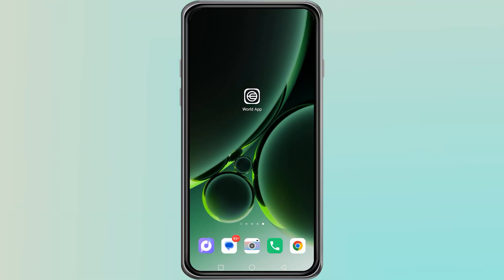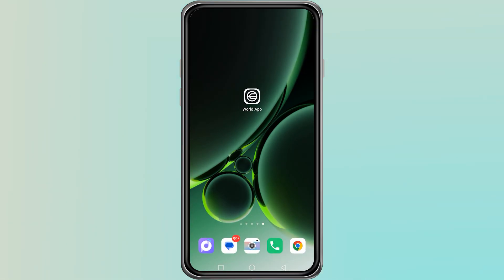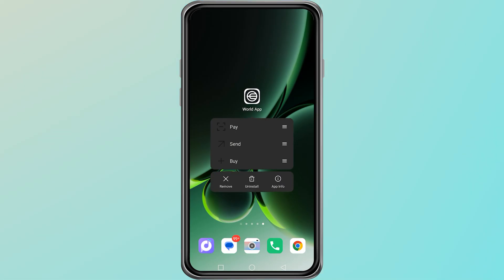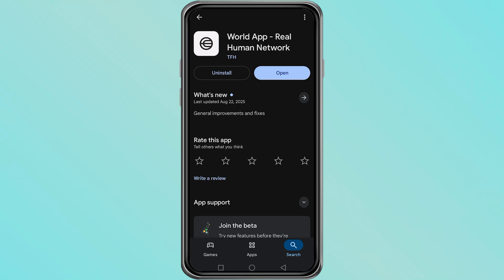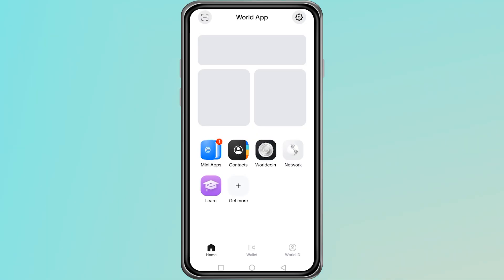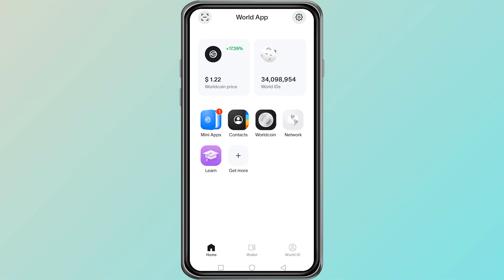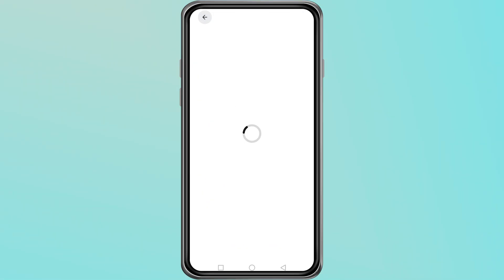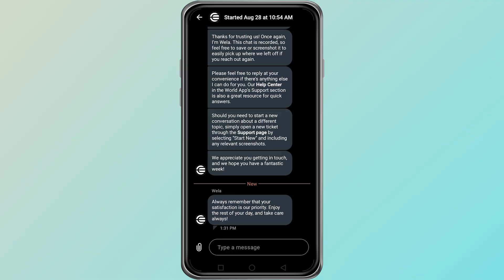EASY FIX! - ACCOUNT EXISTS ON THIS DEVICE - World App ERROR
Struggling with the "Account Exists on This Device" error in the World App?  This video will guide you through quick and easy steps to fix the issue, so you can get back to using the app without frustration. Don’t miss these troubleshooting tips!